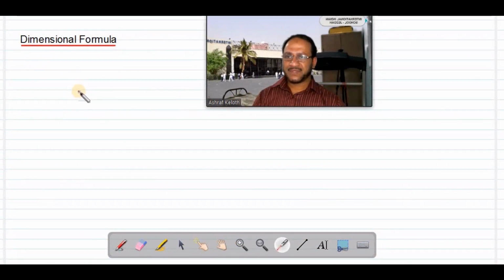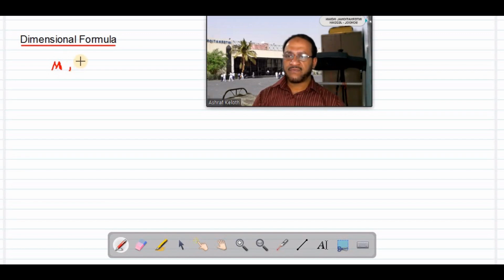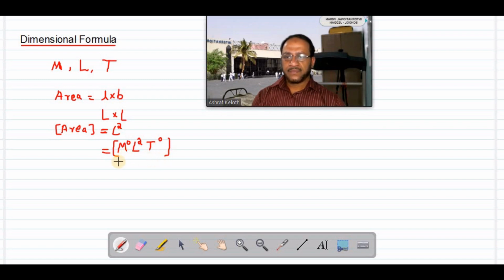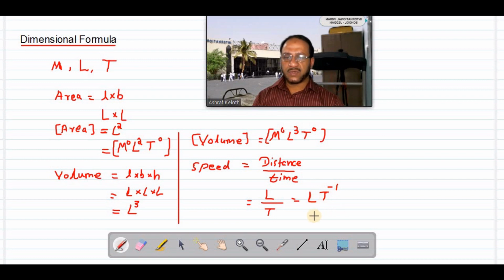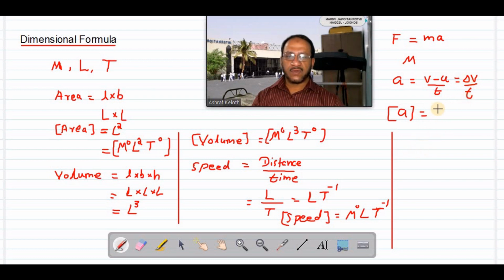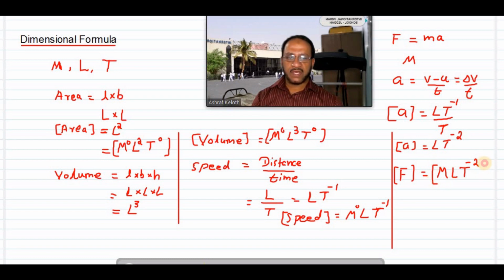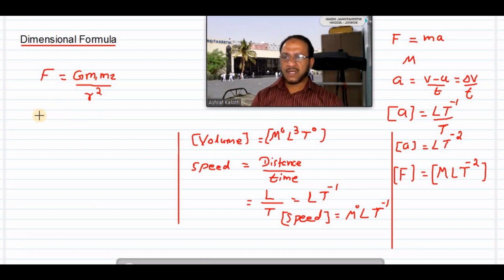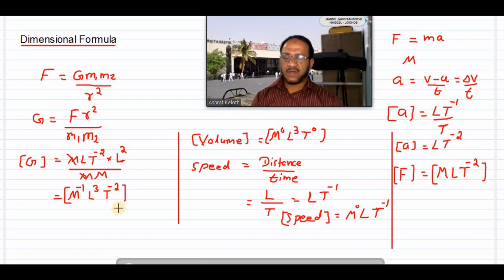XI/IIT/JEE/NEET/PLUS ONE-PHYSICS Dimensional Formula, PART-1 By Ashraf Keloth